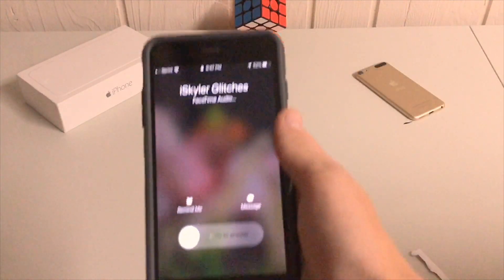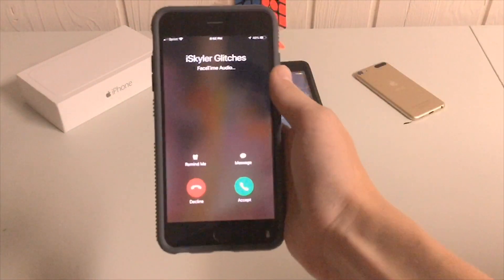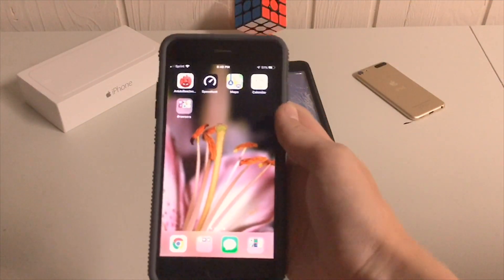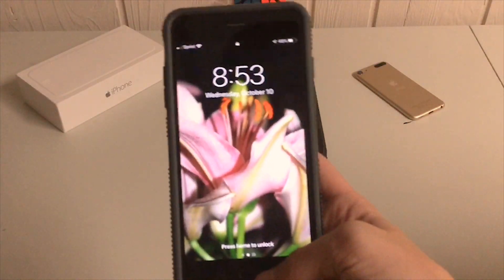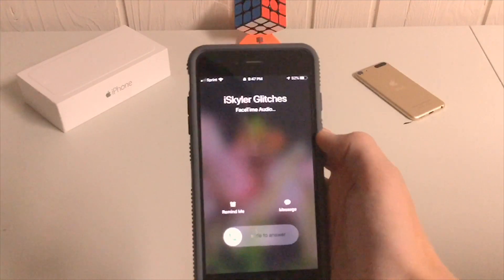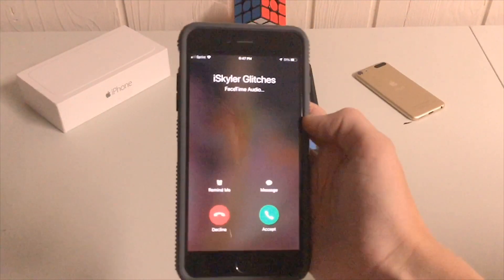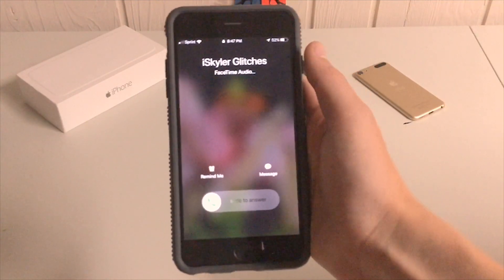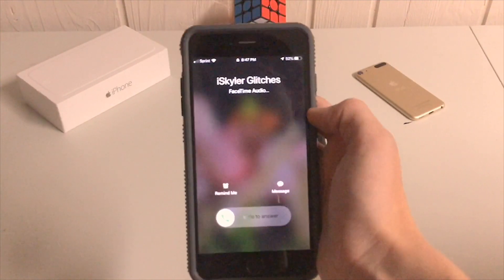Slide or Button to Answer iPhone EXPLAINED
Why do phone calls sometimes have a button, but other times have a slider? Today I explain it!

Today I show what happens when you answer calls on an iPhone from different times and what it means!